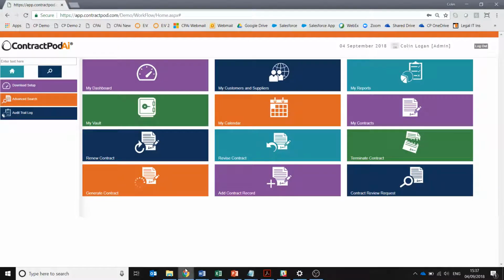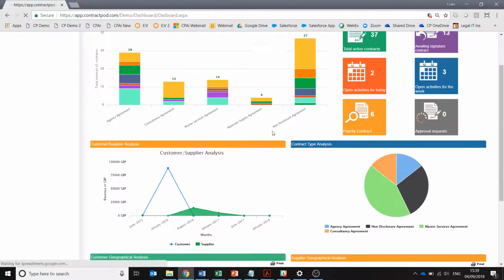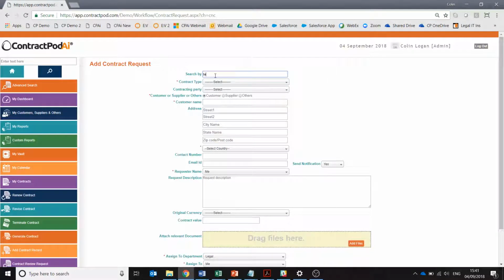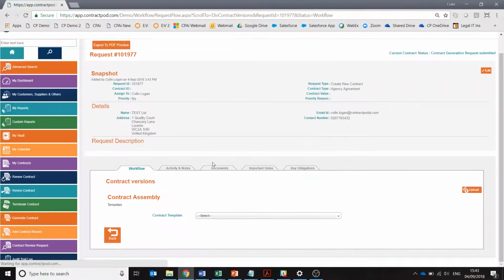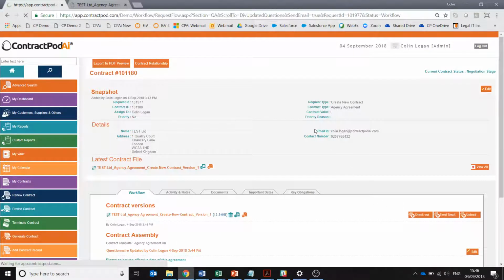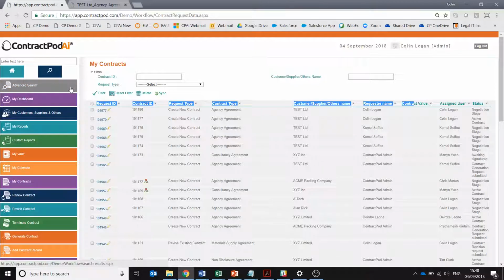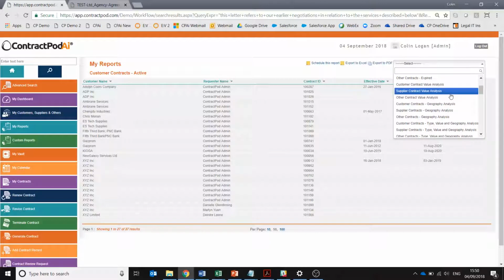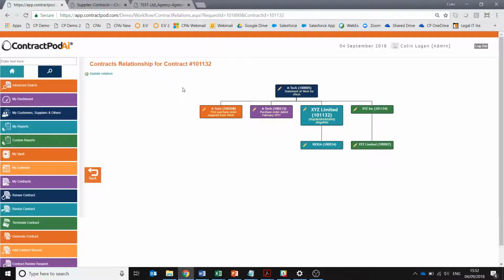CPAi Short Demo